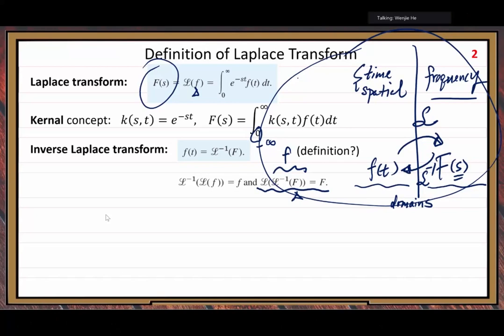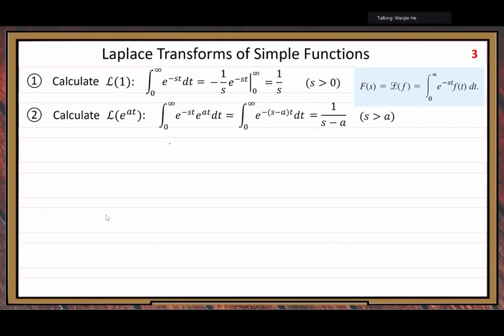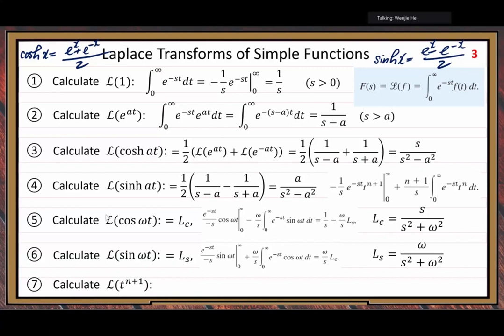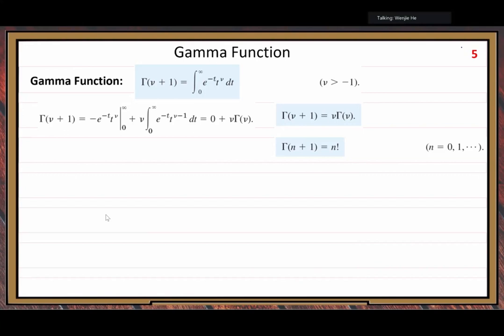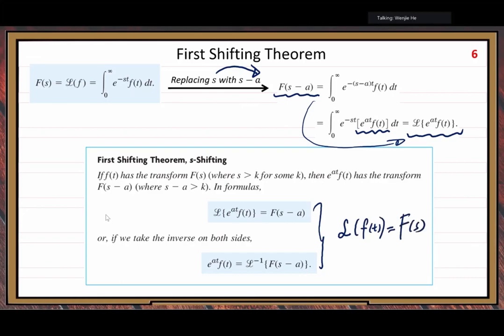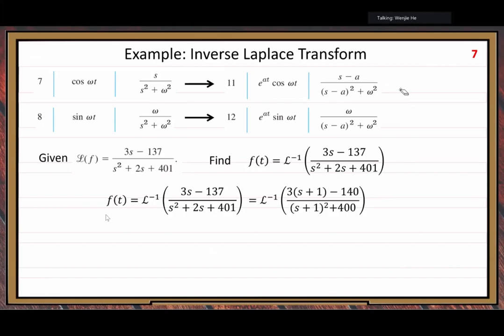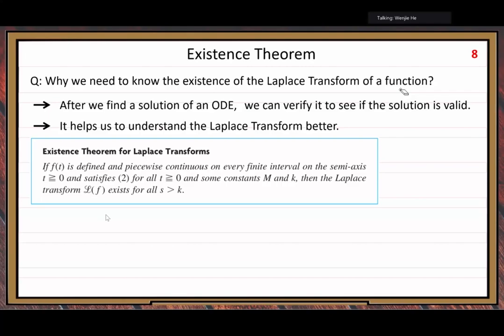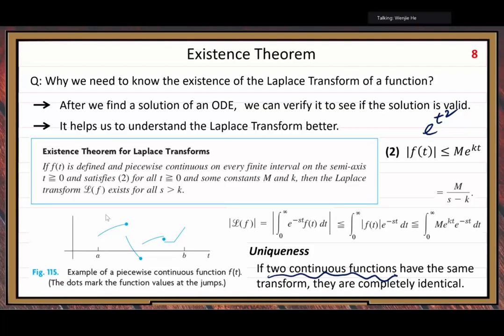JEMT3170SP26Module2CVidProc2nd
This video is for teaching at WashU: JEMT3170, SP26, Module 2 Part C (2nd Half) Existence and Uniqueness of Laplace Transform